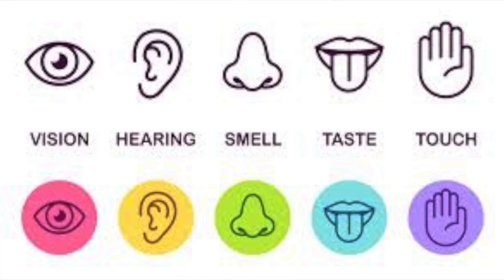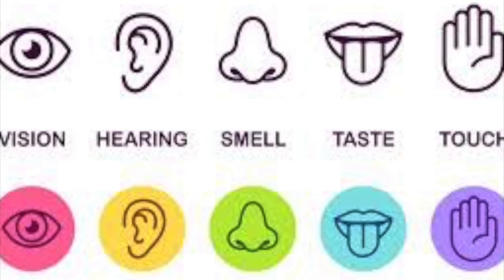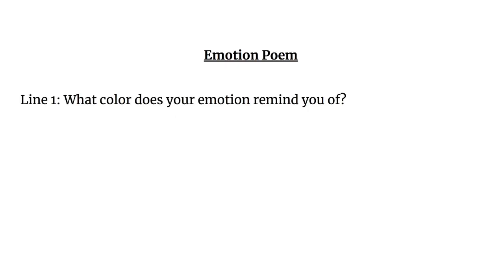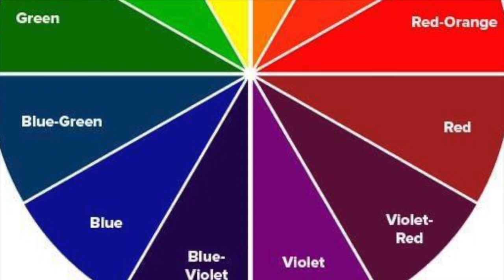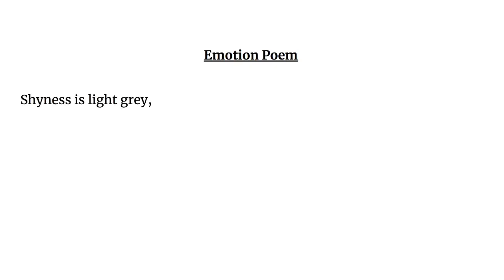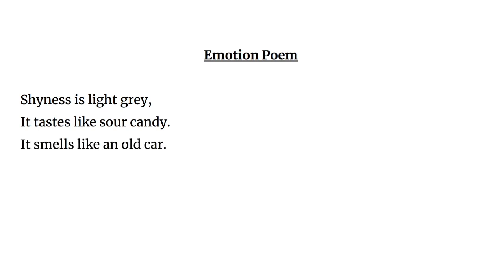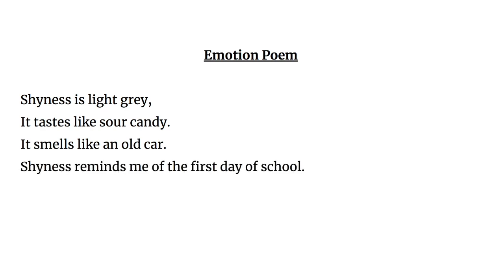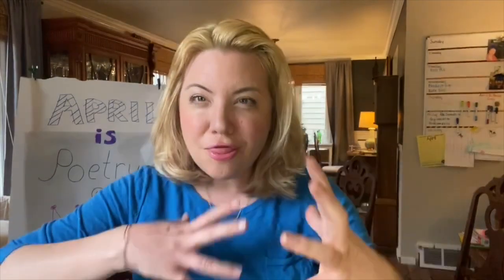Let's Write an Emotion Poem!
Learn how to write an emotion video!